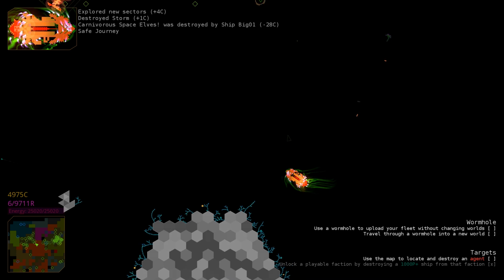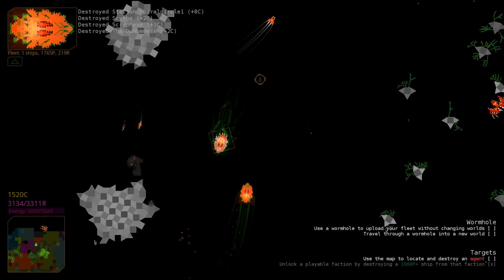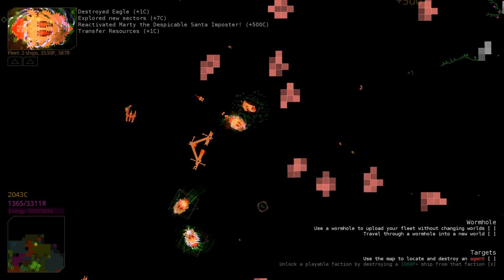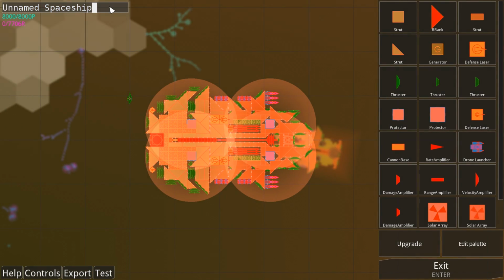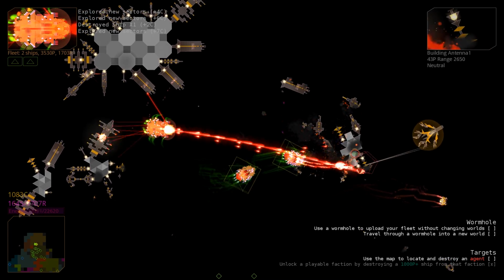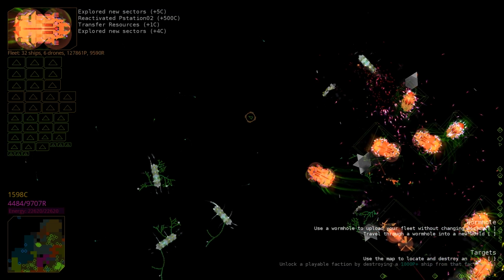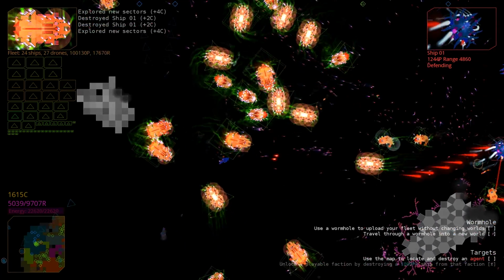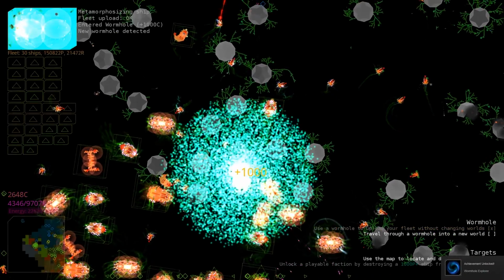Reassembly Season 4 ► Let's Play Episode 6 ► The Elves are Free! Muhahaha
Reassembly (The game) Gameplay - Season 4 Episode 6 - They've grown, they've learned, and they're Hungry! One last adventure for the notoriously mischievous hunters. That is to travel to your Reassembly campaigns.. Muhahaha

Introducing Faction 4 (Dark Blue and Red) - Other wise known as the Cannoneers or Modulars. This faction wields the infamous modular style of weapons. Capable of customizing the main weapons to suit each and every situation, adjusting damage, rate of fire and even the range. Notorious for defeating the strongest of opponents in the tournaments, I am excited to explore all of the strengths and weaknesses of this enigmatic faction.

Some music in this episode was provided by:

"Latin Industries"
"Oppressive Gloom"

Destructive combat